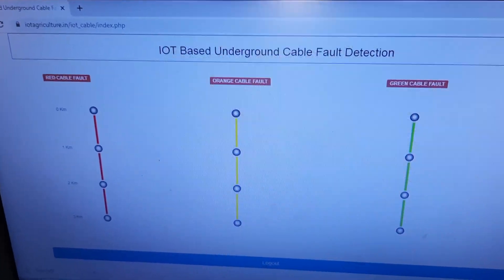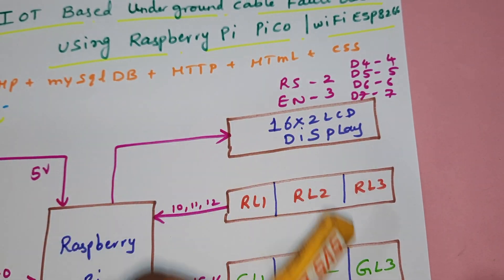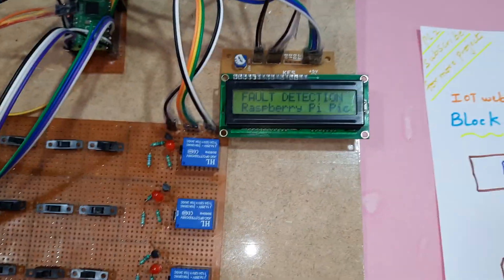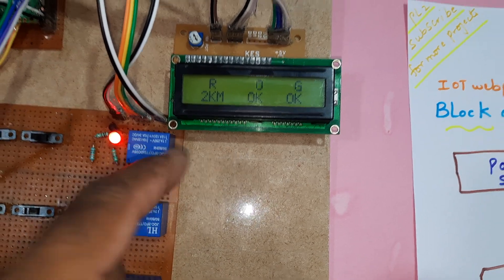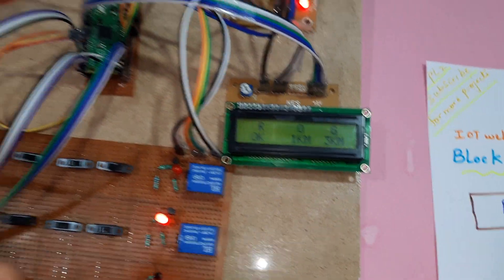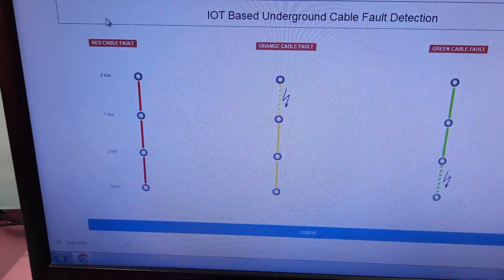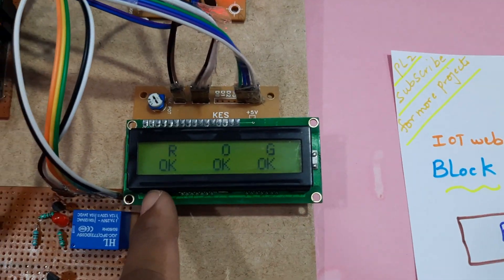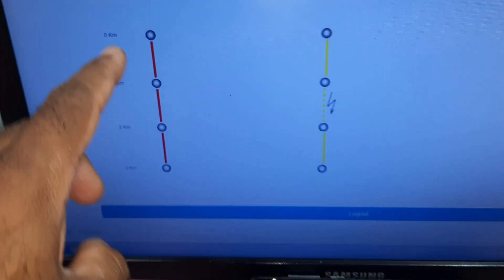IOT Based Fault Detection of Underground Cables through Raspberry Pi Pico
1. Project Abstract / Synopsis
2. Project Related Datasheets of Each Component
3. Project Sample Report / Documentation
4. Project Kit Circuit / Schematic Diagram
5. Project Kit Working Software Code
6. Project Related Software Compilers
7. Project Related Sample PPT’s
8. Project Kit Photos
9. Project Kit Working Video links

Underground Cable Fault Detection Based On Raspberry Pi Pico GSM and GPS Modem | IOT Underground Cable Fault Detection Based On Raspberry Pi Pico | IOT BASED UNDERGROUND CABLE FAULT DETECTION THROUGH ESP8266 MODULE | WIFI.

1. Underground Cable Fault Detection Based On Arduino,

2. Precious Underground Cable Fault Locator To Find Exact Location | Electrical Engineering,

3. Underground Cable Fault Detection Based On Arduino, GSM and GPS,

4. Underground Cable Fault Detector and Locator,

5. Underground Cable Fault Detector(Locator) Based On Arduino, Get Underground fault in Display,

6. IOT Based Underground Cable Fault Detection,

7. How to find underground cable fault || HV & LV find fault underground cable || underground cable,

8. Underground Cable Fault Detector,

9. Underground line fault distance detector using GSM,

10. Fault Detection in Underground Power Distribution Cables,

11. IOT Underground Cable Fault Detector Project,

12. Underground cable fault detector using arduino UNO,

13. Underground Cable Fault Distance Locator Using Arduino [ with code and working ],

14. Arduino based Underground Cable Fault Detector - Electronic Projects,

15. IOT: Display of Underground Cable Fault Locator To Find Exact Location over Internet,

16. Underground Cable Fault Detector,

17. How to make Underground Cable Fault Detection using Arduino | Cable Fault Detection,

18. IoT Based Transformer Monitoring System Using Arduino & ESP8266,

19. Underground Cable Fault Distance Detector Calculation,

20. Display of Underground Cable Fault Distance over Internet,

21. ARDUINO BASED UNDERGROUND CABLE FAULT DETECTION,

22. Underground cable fault detector Simulation,

23. 3 Phase Fault Detection System Using Arduino,

24. Underground Cable Fault Detection Over Internet Of Things (Iot) Google Map,

25. Underground cable fault detector using arduino,

26. Underground cable fault detection using Bluetooth via mobile application,

27. DISPLAY OF UNDERGROUND CABLE FAULT DISTANCE OVER INTERNET ( IOT ) OF THINGS USING GSM,

28. GSM based underground cable fault locator project with code and circuits,

29. Underground Cable Fault Detector(Locator) Based On Arduino, Get Underground fault in Display,